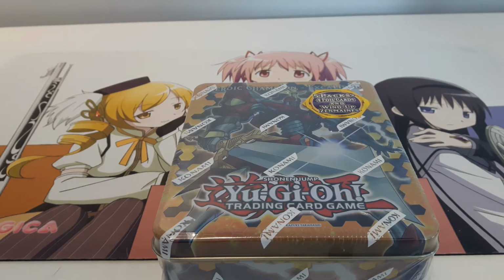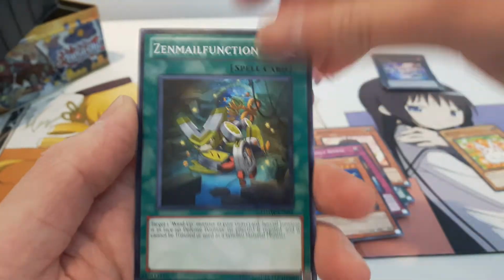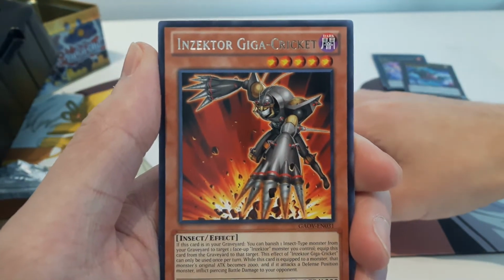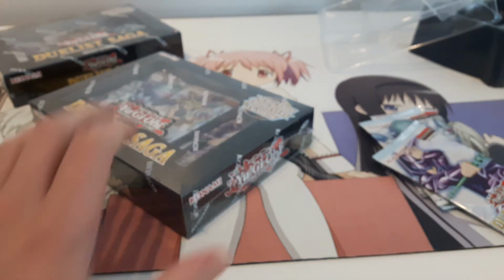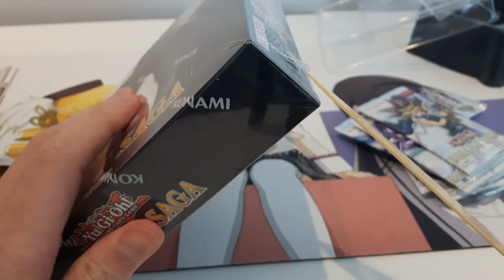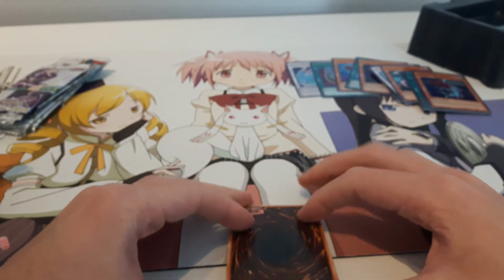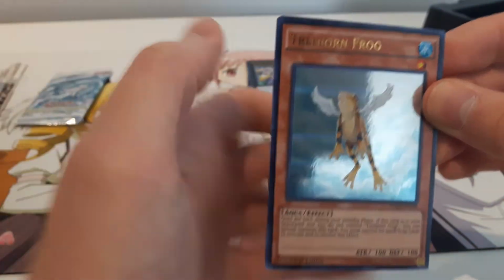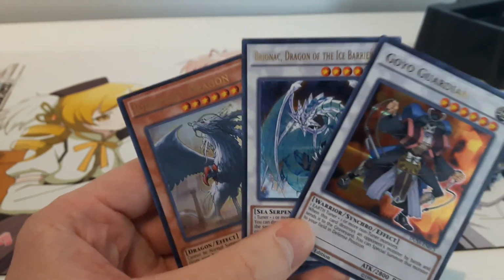Heroic Champion Excalibur tin and BONUS Duelist saga unboxing!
Heroic Champion Excalibur Tin Opening with BONUS 3 Duelist Saga Box openings